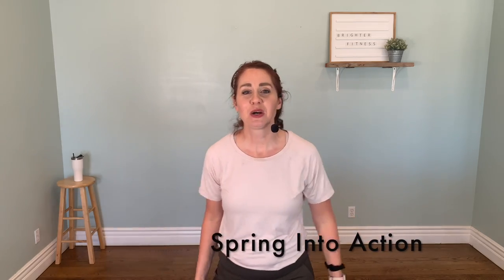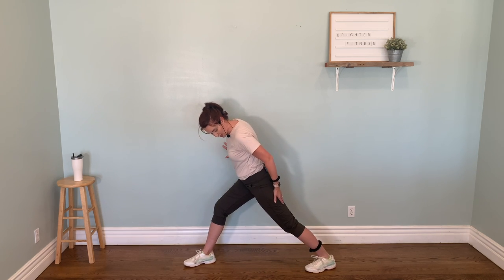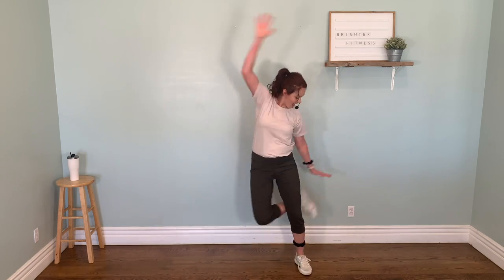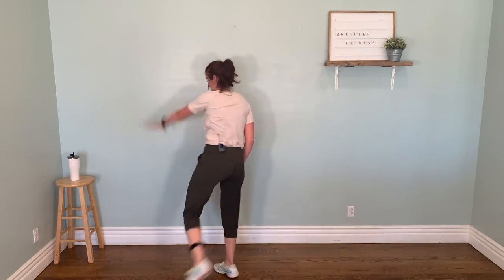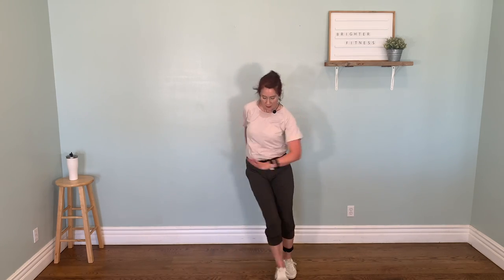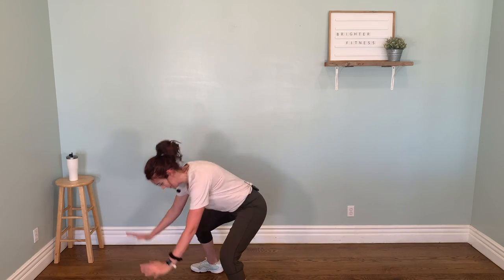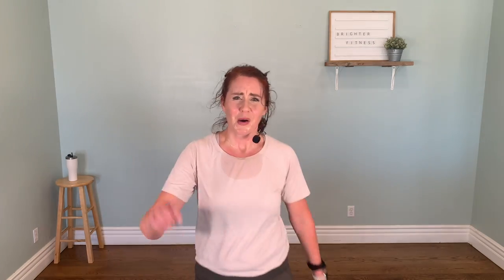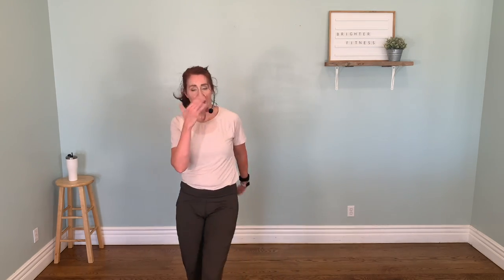45 minute Cardio Workout at Home to Burn Fat & Energize You | SPRING INTO ACTION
Need some spring in your step? Some motivation to workout? Try this awesome 45 minute cardio workout at home! You just need enough will power to start the workout. Then let this cardio routine take it from there and produce more motivation to finish the workout! You will totally get energized through all the combinations with the amount of jumping and jogging. Stay with me through all of it to get the sweaty workout you're looking for with all the benefits of burning fat & building your stamina. Your favorite moves will be the Saddle, Long Jump Squat and Prancing!

Find more Brighter Fitness at BrighterFitness.net

INOSSI, Kind Heart